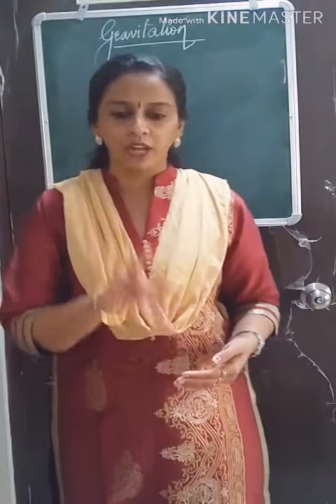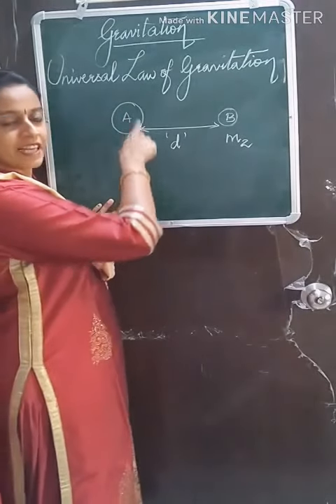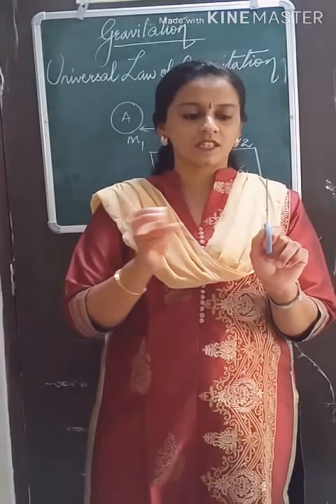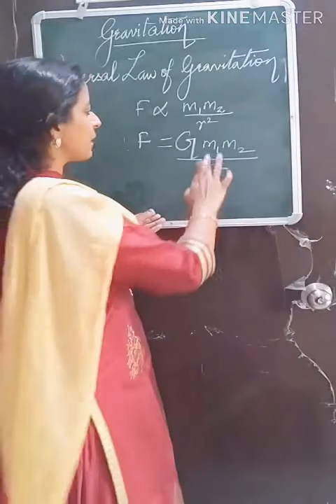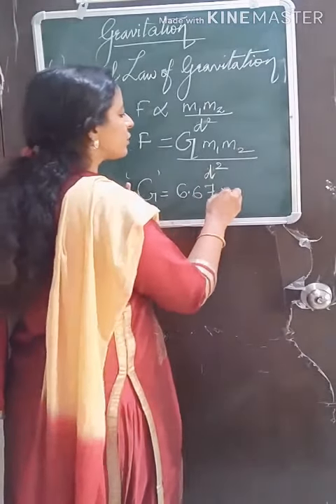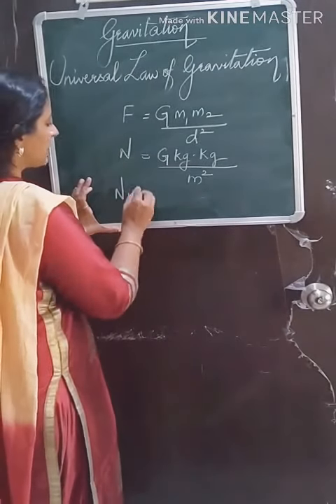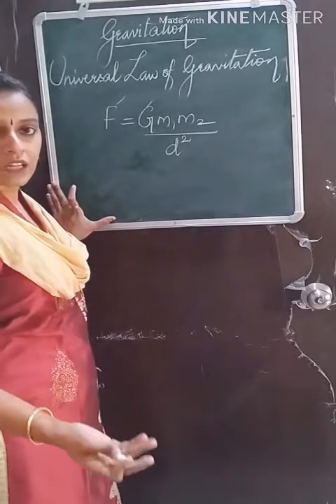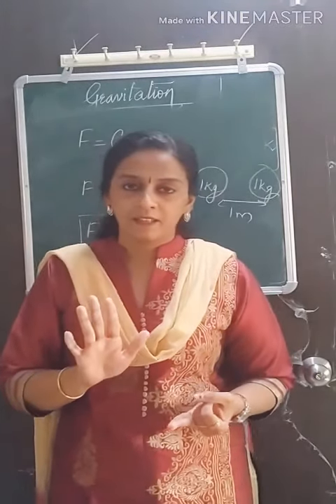Universal Law of Gravitation (SSC Board Science 1)